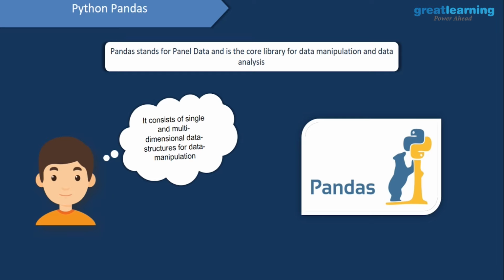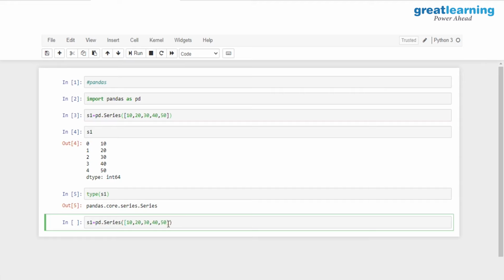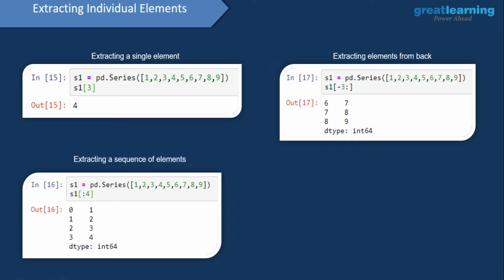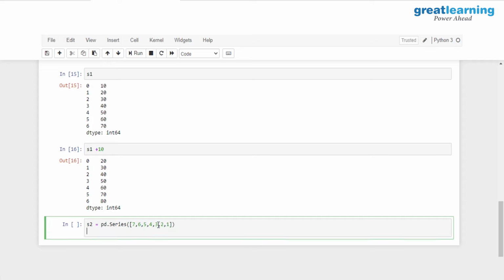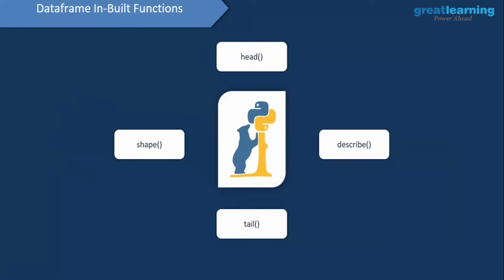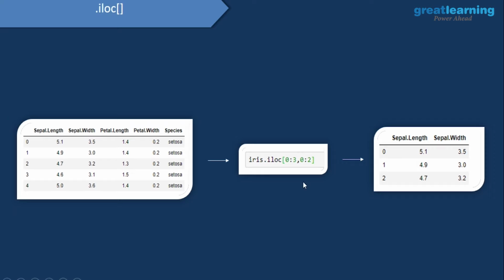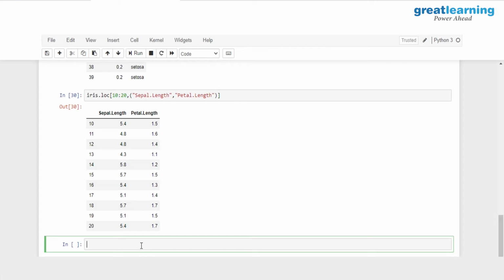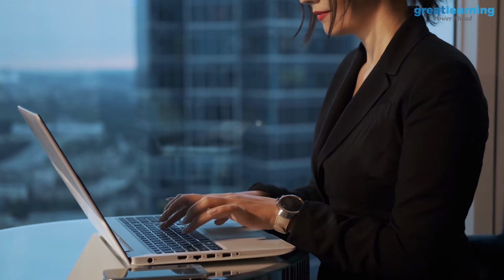Pandas Python tutorial | Python Tutorial for Beginner | Python Programming | Great Learning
Pandas is a software library written for the Python programming language for data manipulation and analysis in particular it offers data structure and operations for manipulating numerical tables and time series. The python packages are the most important package to do with the disposal of data for the Data Scientists working in Python today. Keeping all these things in mind, we have come up with this Panda’s Python Tutorial

The panda's package is the most important tool at the disposal of Data Scientists and Analysts working in Python today. The powerful machine learning and glamorous visualization tools may get all the attention, but pandas are the backbone of most data projects. If you're thinking about data science as a career, then it is imperative that one of the first things you do is learn pandas.

Pandas is a popular Python package as it offers powerful, expressive, and flexible data structures that make data manipulation and analysis easy, among many other things. In this tutorial, we will go over the essential bits of information about pandas, including how to install it, its uses, and how it works, and much more.

🏁 Topics Covered:
00:00:00 Introduction
00:00:41 Python Pandas
00:00:58 Pandas Data-Structures
00:01:06 Pandas Series Object
00:03:25 Changing Index
00:04:43 Series Object From Dictionary
00:05:56 Changing Index Position
00:06:58 Extracting Individual Elements
00:09:27 Basic Math Operations on Series
00:11:40 Pandas Dataframe
00:12:10 Creating a Dataframe
00:14:31 DataFrame In-Built Functions
00:17:13 .iloc[]
00:20:57 Dropping Columns
00:22:17 Dropping Flows
00:23:24 More Pandas Functions

🔥Check Our Free Courses with free certificate:
📌Complete the Course and get your free certificate of completion for the Data Science with Python Course, Register Now